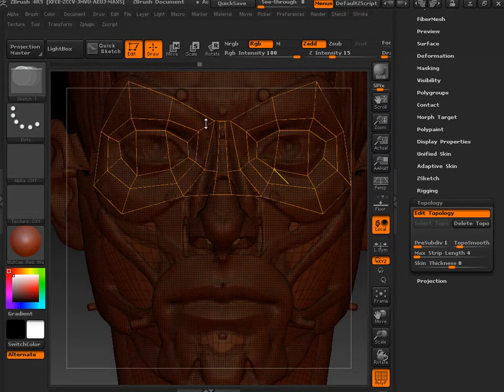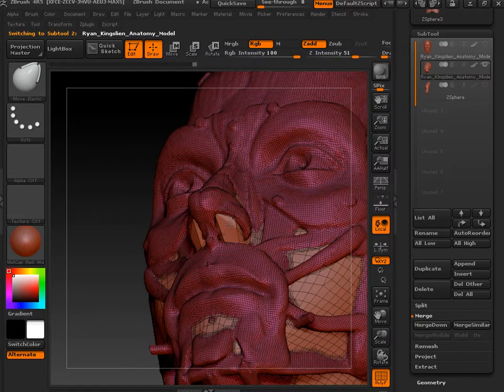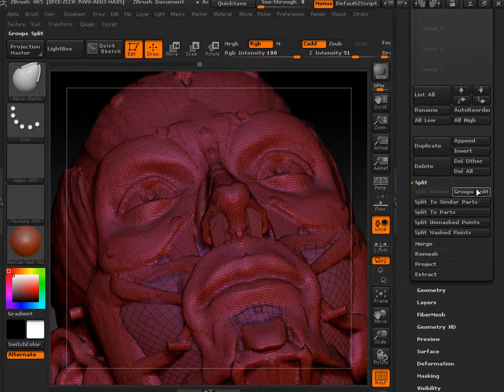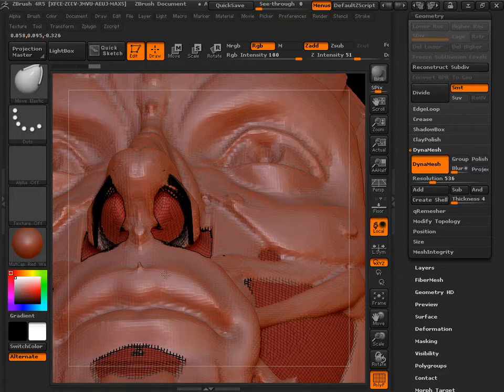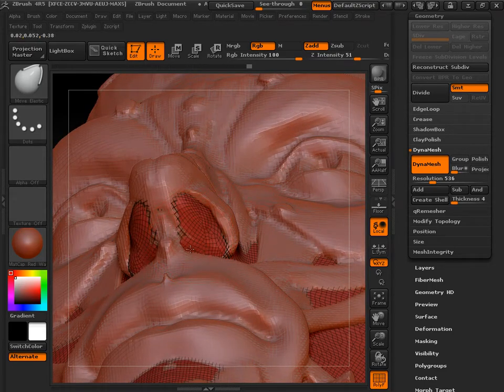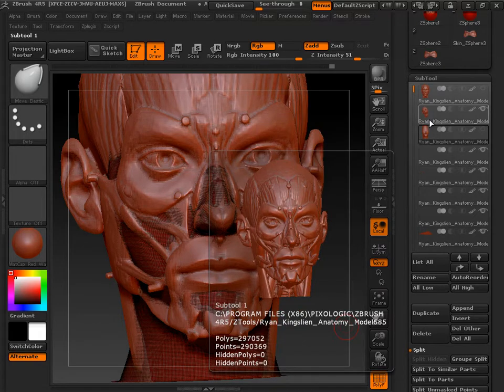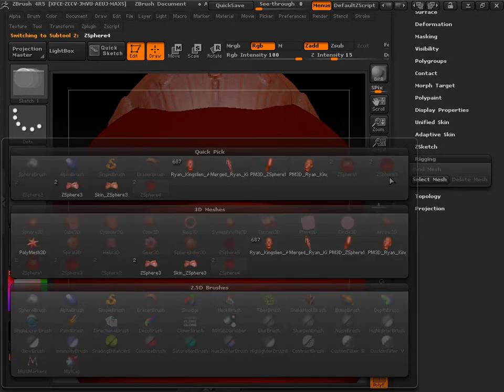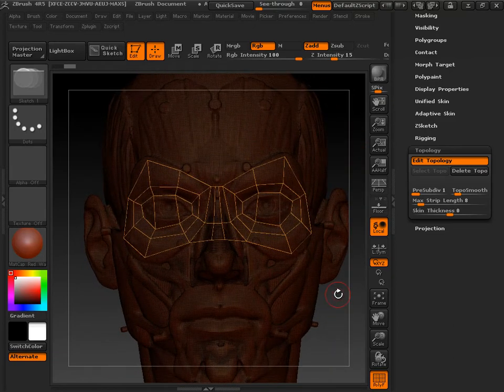Zbrush 4R5 Topology Workflow Using already made Topology ) 3 of 4